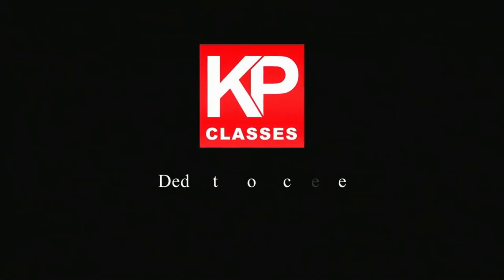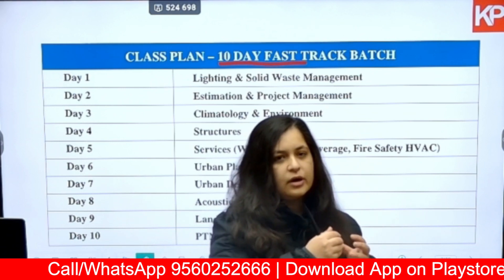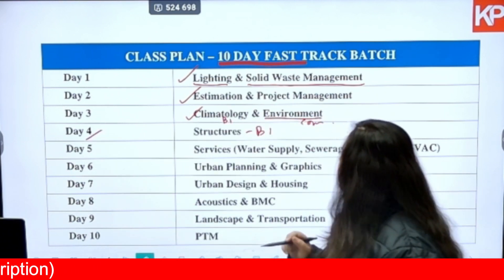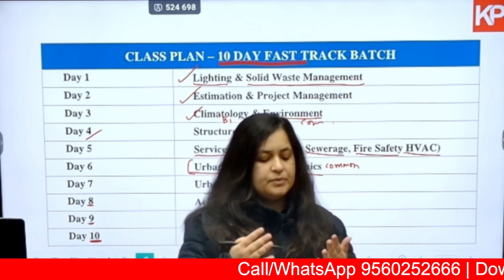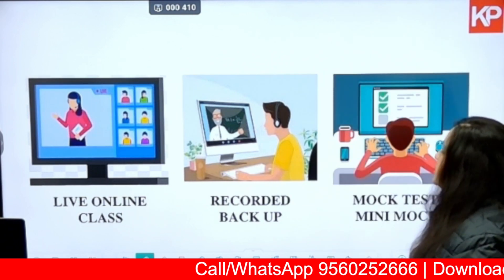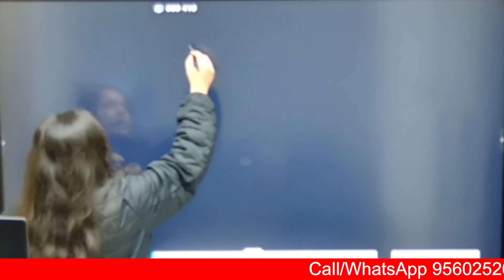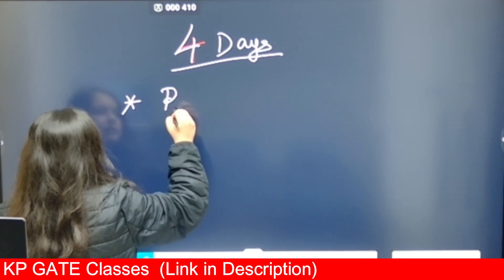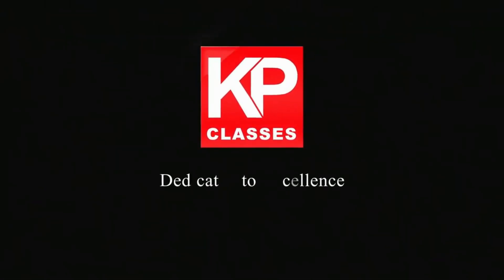10 Days Fastrack Batch Started😮🔥 | GATE Architecture and Planning 2025 | Join Us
In this video, Drishti Ma’am announces the start of the 10-Days Fastrack Batch for GATE Architecture and Planning 2025! This batch is specifically designed to help you cover essential topics, boost your preparation, and ensure you’re exam-ready in just 10 days.

💡 What’s included in this Fastrack Batch?
✅ Comprehensive coverage of key GATE syllabus topics
✅ Daily live classes with expert faculty
✅ Focused problem-solving and exam strategies
✅ Recorded sessions for convenient revision

Whether you’re catching up on missed topics or polishing your concepts, this batch is your golden opportunity to level up your preparation.

Limited seats available—don’t wait!
On this channel, you’ll find expert lectures, mock tests, and study strategies to ace the GATE Architecture and Planning Exam 2025.

KP Classes (Social Media) Please Follow. for Latest Updates.

GATE Architecture and Planning 2025
10 days fast track batch GATE 2025
GATE 2025 Architecture preparation
Fast track GATE batch 2025
GATE Architecture crash course
Architecture and Planning GATE 2025
GATE 2025 preparation tips
GATE 2025 fast track batch
Join GATE Architecture batch
GATE Architecture study plan
10 days fast track batch GATE
Architecture and Planning fast track batch
GATE 2025 preparation in 10 days
GATE Architecture study tips
Join GATE Architecture batch 2025
GATE crash course for Architecture
GATE 2025 last-minute preparation